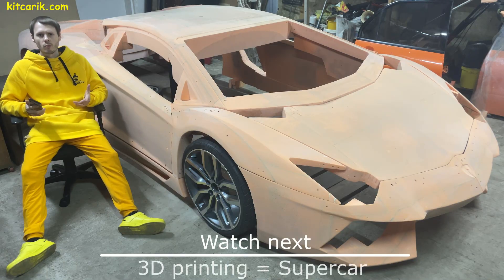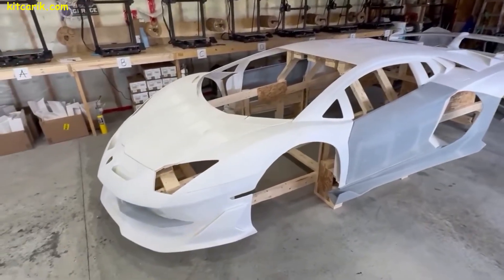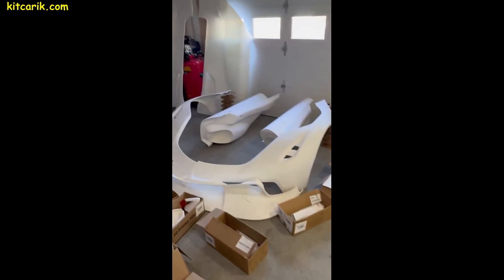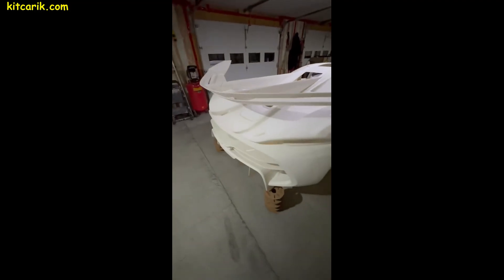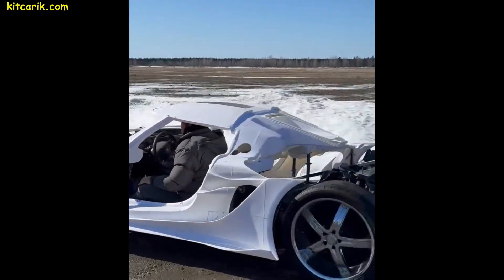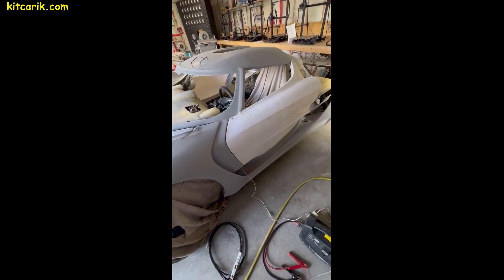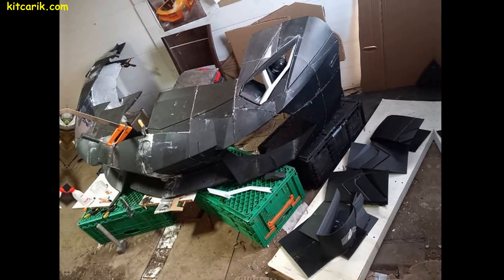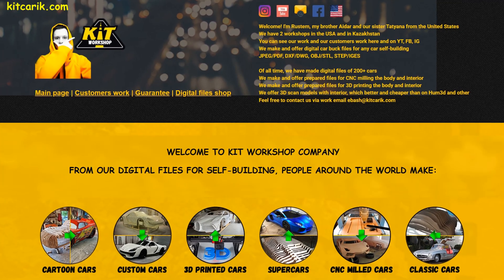Man Builds Supercar Using 3D Printer | Start to Finish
- digital files for any supercar 3D printing